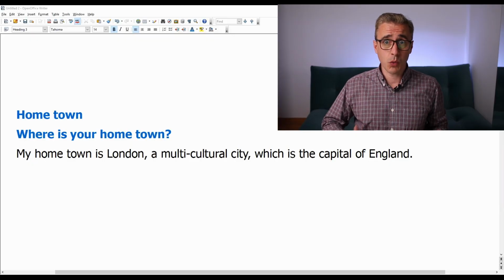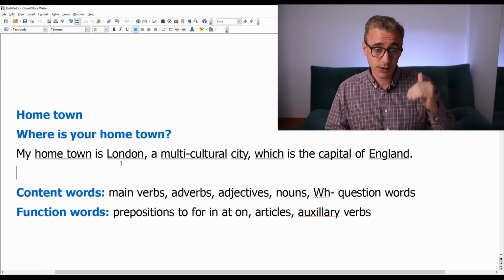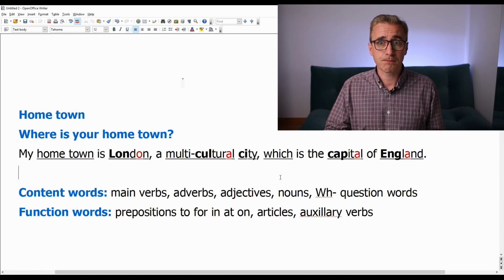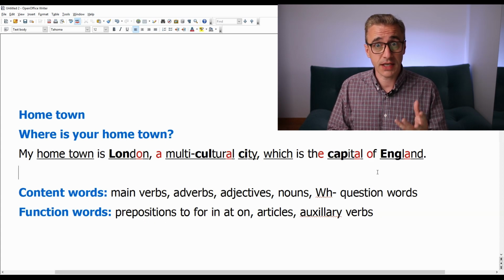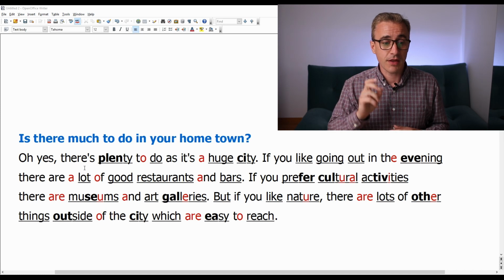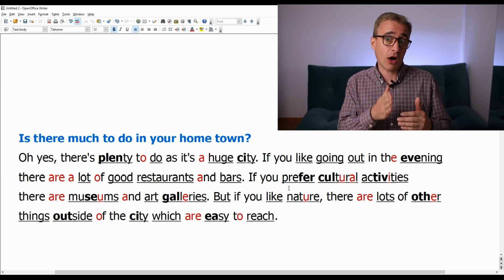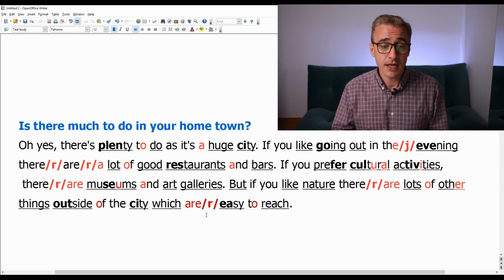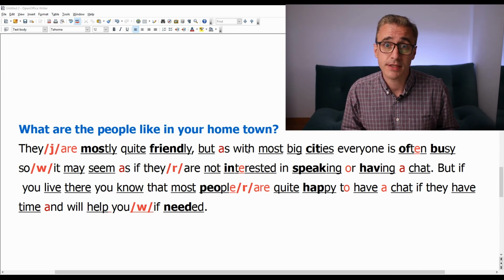DON'T Speak English Like a Robot - Sentence Stress and Connected Speech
Let's stop speaking English like a robot and learn how to sound like an advanced speaker of English instead. This lesson is ideal if you need to make presentations in English for work where you need to be understood clearly, or to pass an English speaking test like IELTS or one of the Cambridge English exams. Pronunciation counts for 25% of your IELTS speaking grade, so if you aren't getting the band you require this lesson could make all the difference.

This video uses common questions from English speaking exams to show you how to speak with good pronunciation, including: the schwa, word/sentence stress and connected speech to help you pass your test or improve your speaking skills in general.

00:00 Intro
00:46 The 3 questions and answers, which we will analyse
02:32 Q1 'Where is your home town? - full analyses
10:37 Q2 'Is there much to do in your home town? - full analyses
17:30 Q3 'What are the people like in your home town? - full analyses